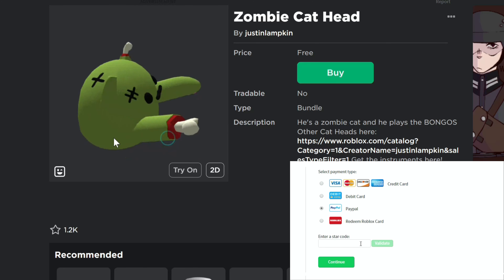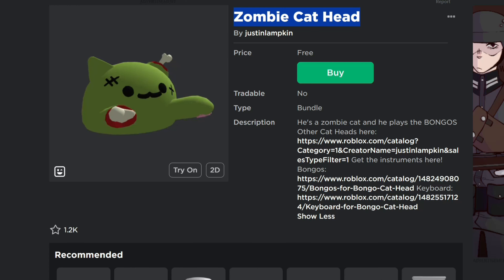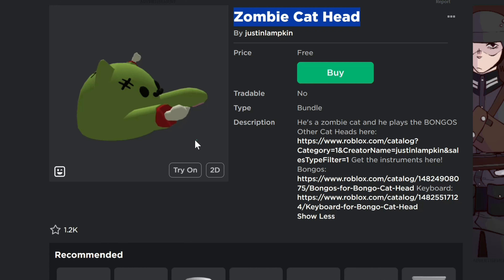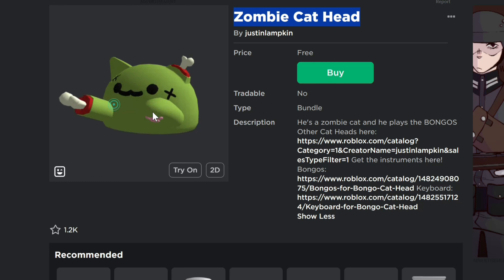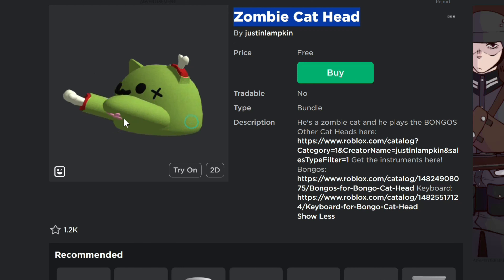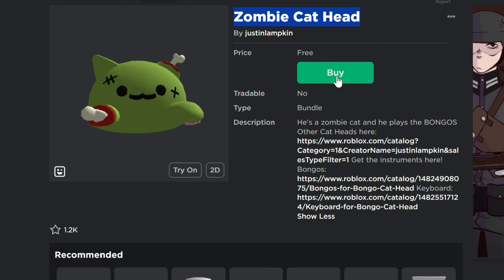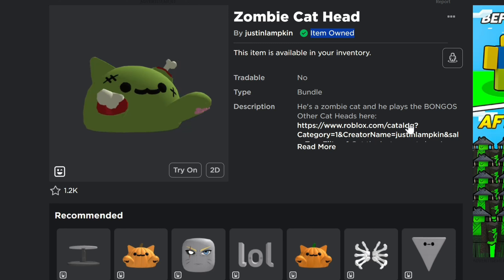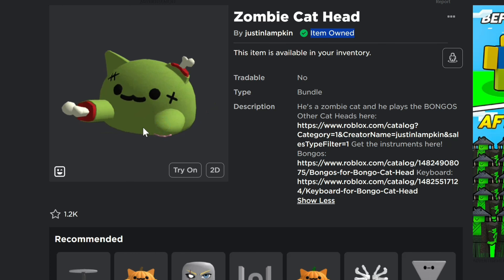*HURRY, FREE FOR LIMITED TIME!* Get This ZOMBIE CAT HEAD on Roblox NOW!